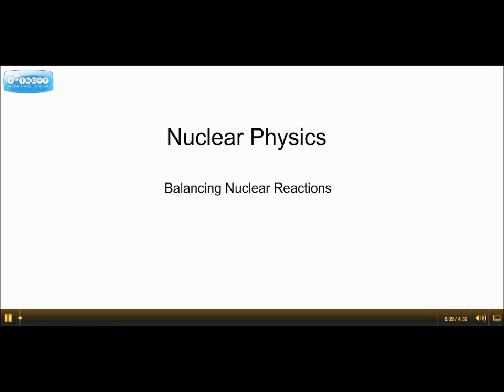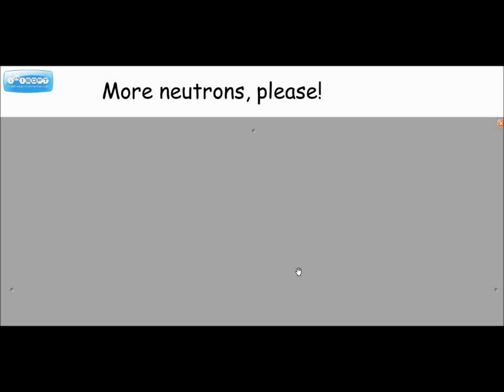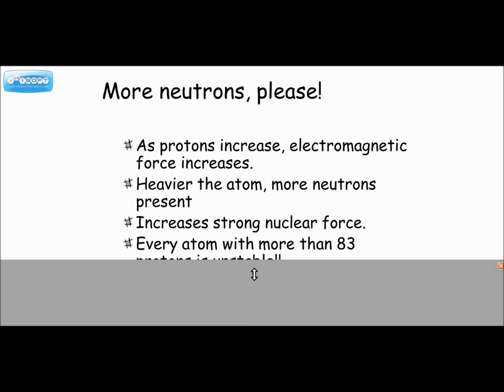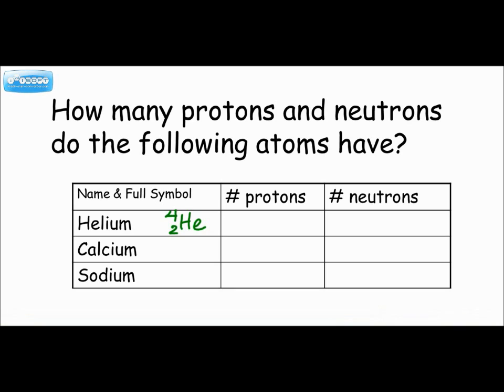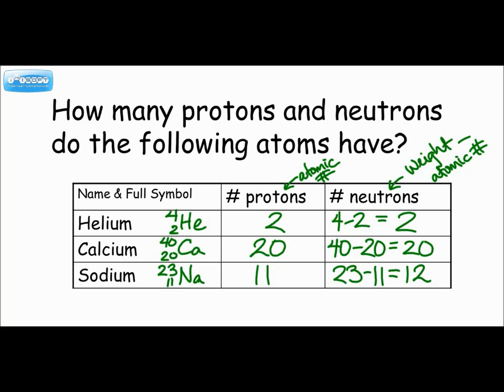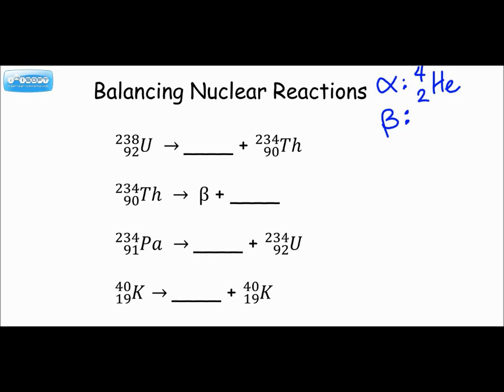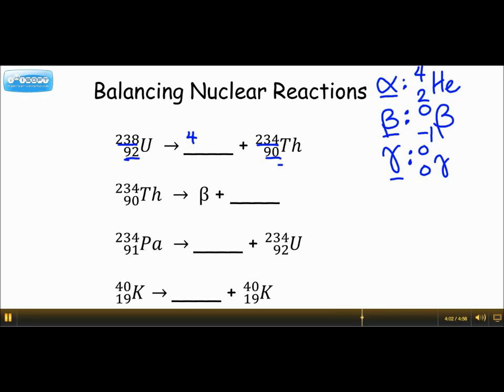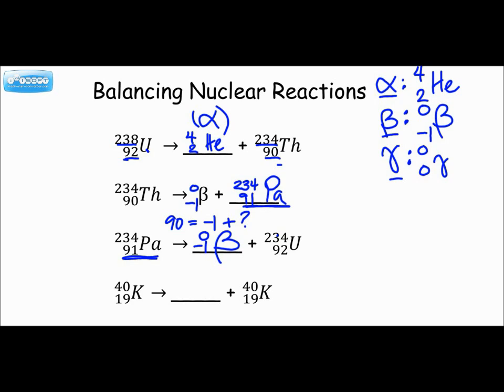Balancing Nuclear Equations